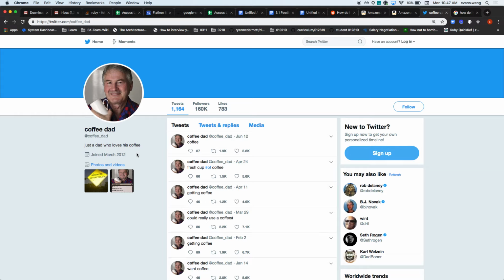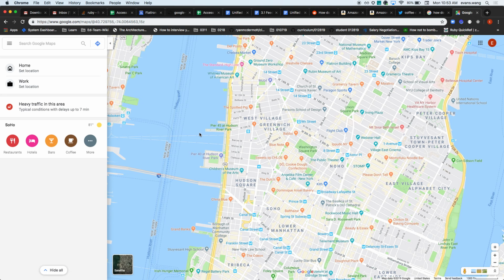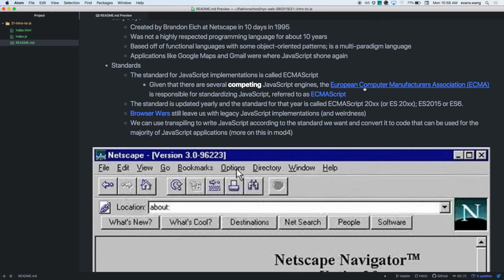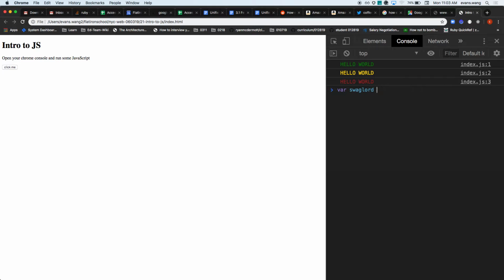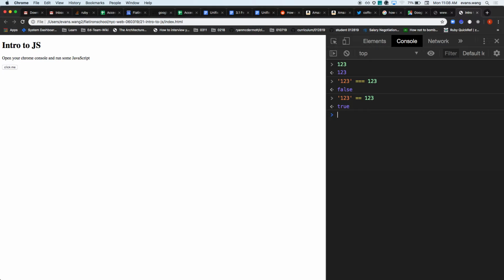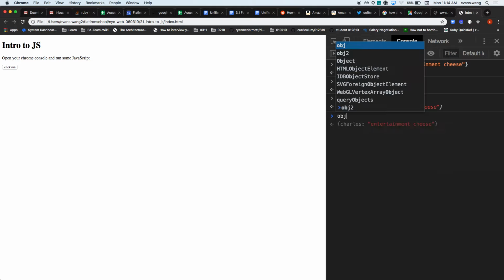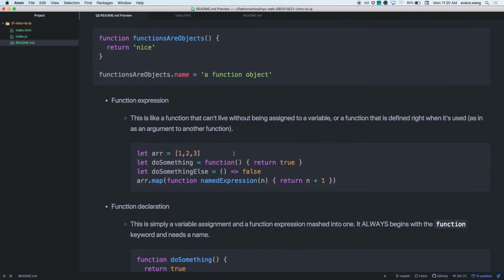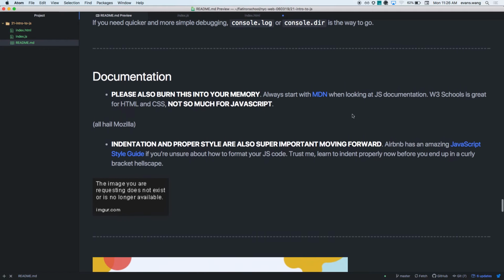js intro to js 2 060319